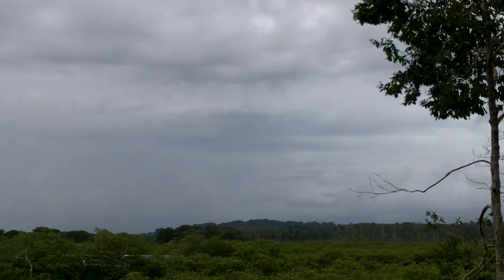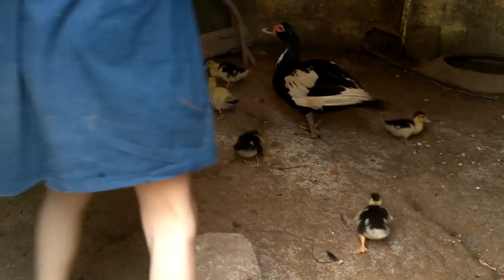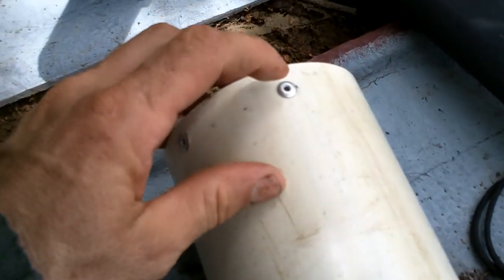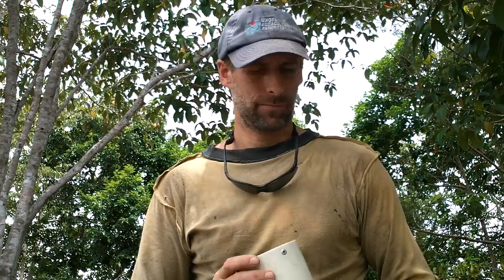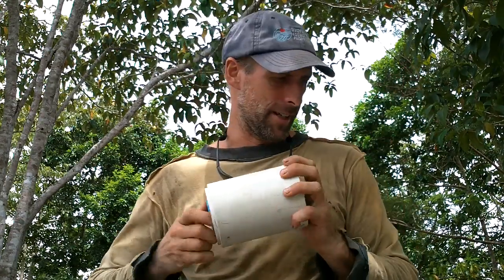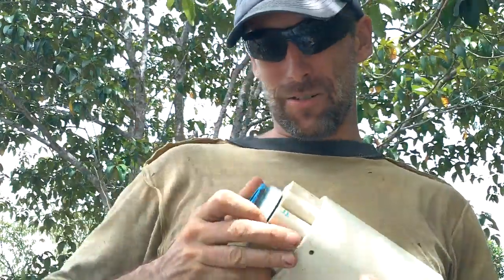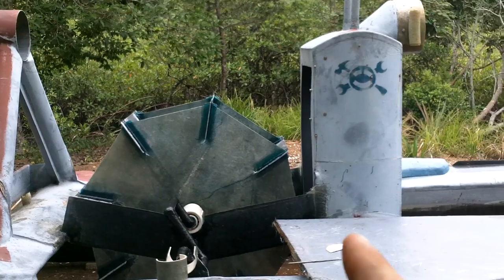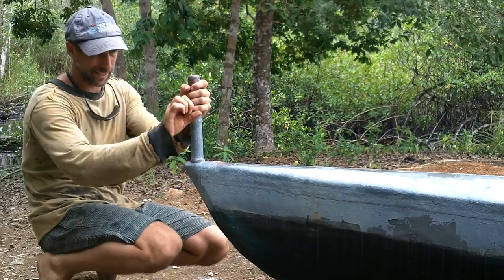Boat Chips 009 Paddle Wheel!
Paddle wheel mainly done.  ...just a bit of trimming and maybe some paint.

Bitcoin: 1GPLqw2h5fLPTNyQviiAawc1n7UPHPBHdB